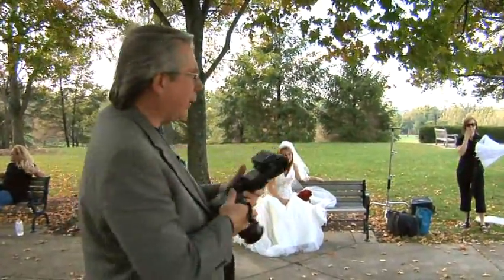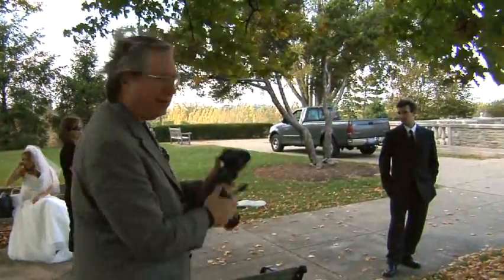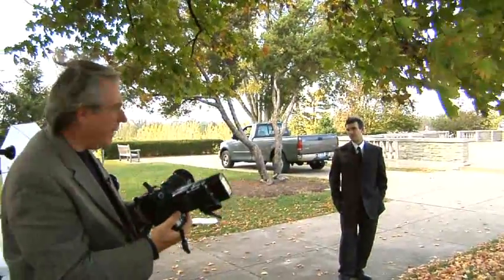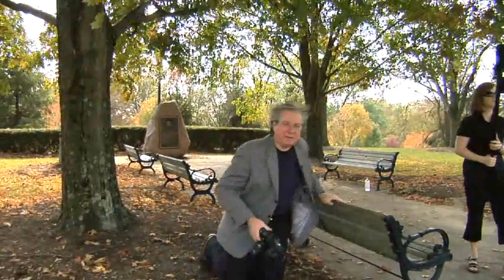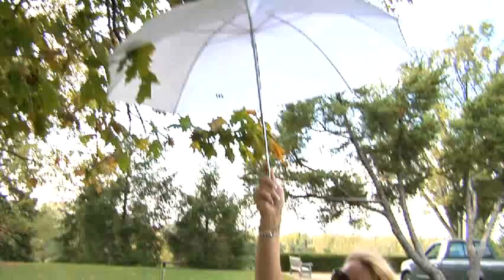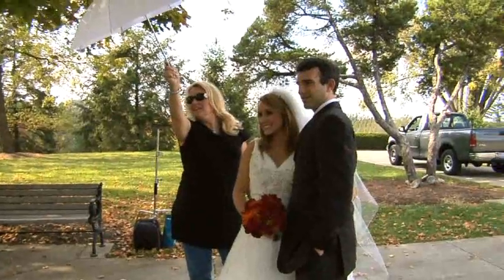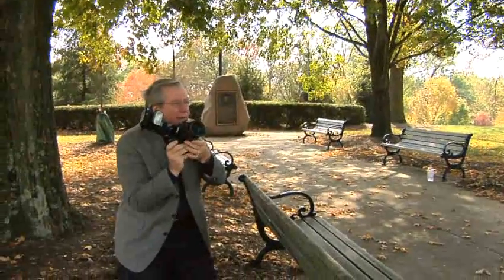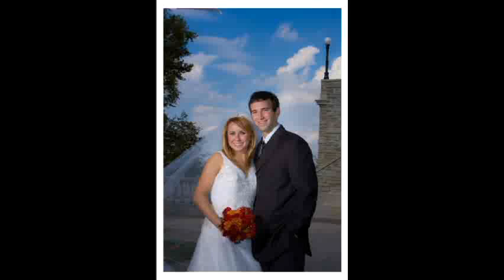Wedding Photo Tips and Tricks - 05 Head and Shoulders Shot